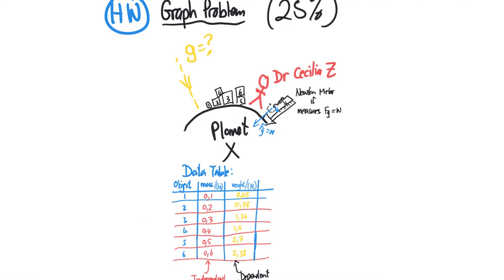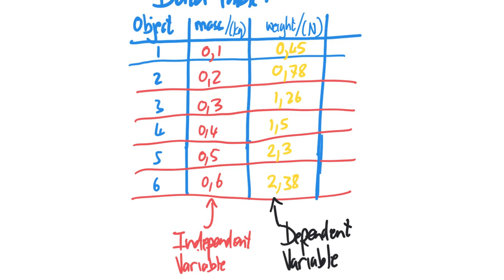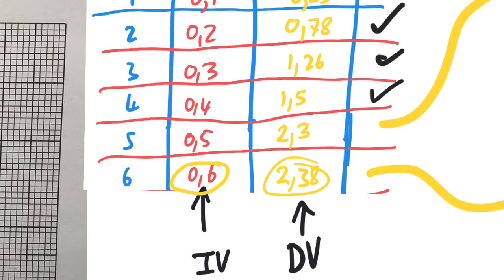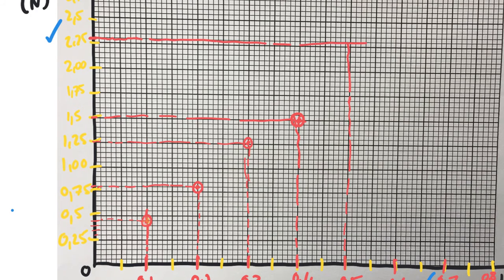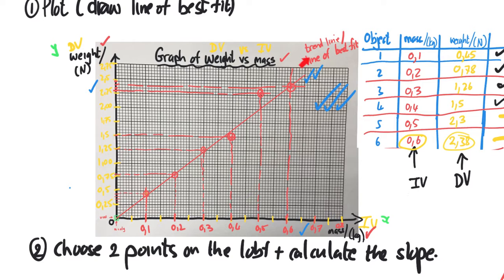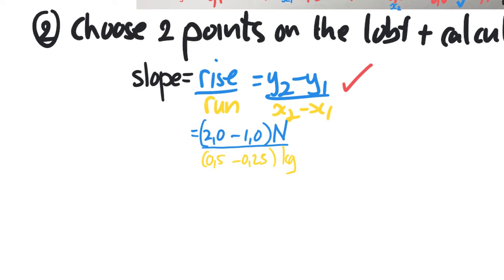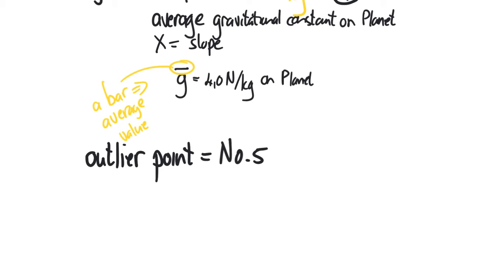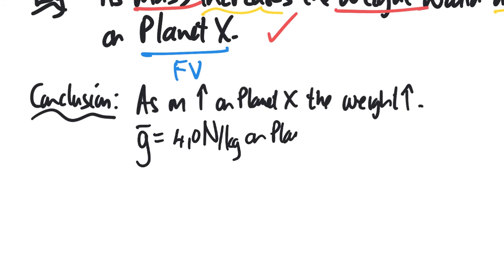Grade 8 Weight versus Mass graph homework solution.mp4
This video lesson covers the gradient of a straight line in the context of weight versus mass graphs to determine the average value of 'g'.